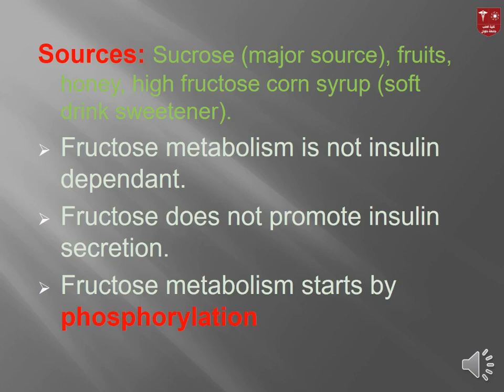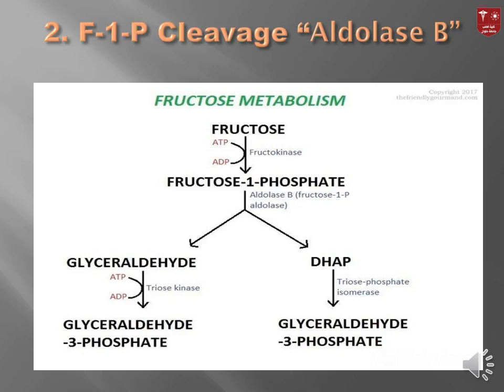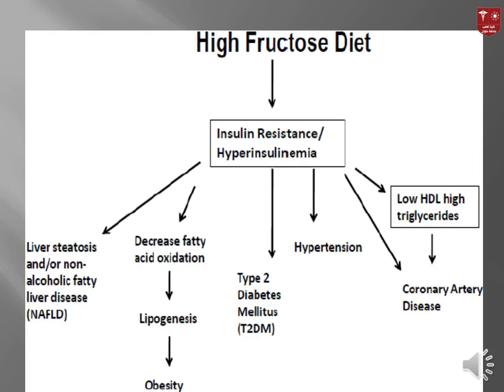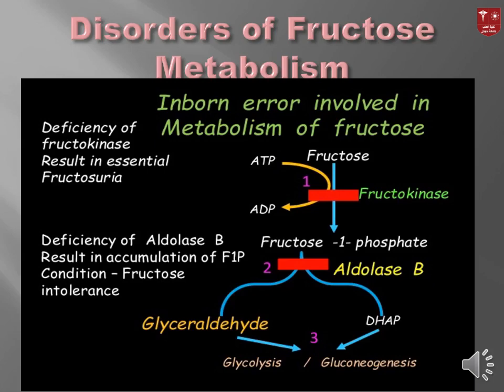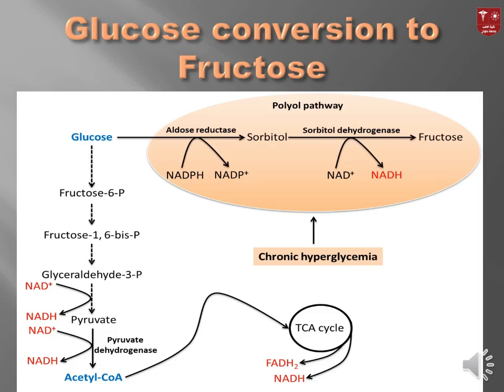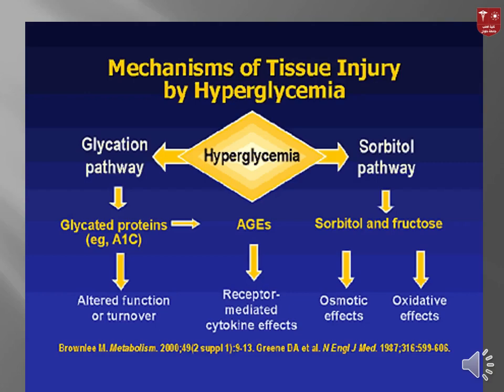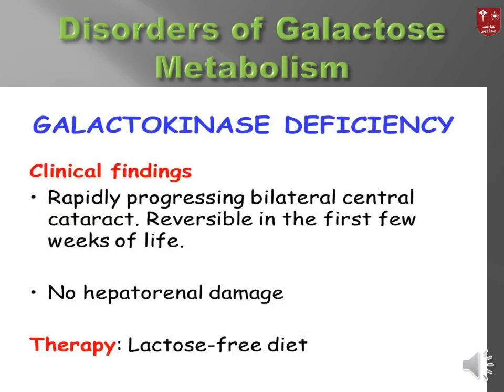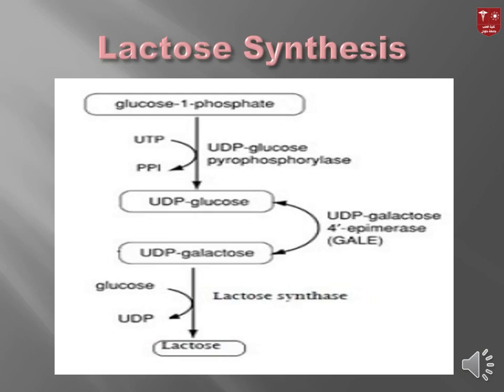9. Monosaccharides & Disaccharides Metabolism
محاضرة الـ Biochemistry السادسة ليوم السبت 4-4-2020 بعنوان Monosaccharides & Disaccharides Metabolism
هذه المادة مخصصة للفرقة الـأولى 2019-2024 لموديول الـ Locomotor 103